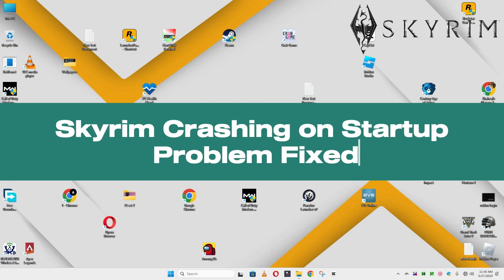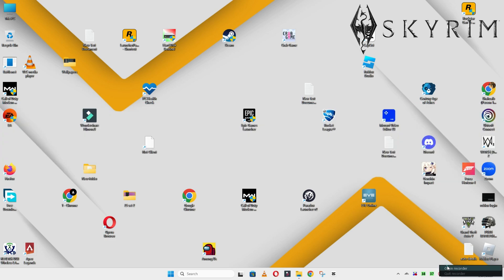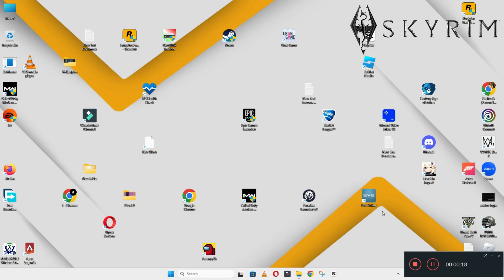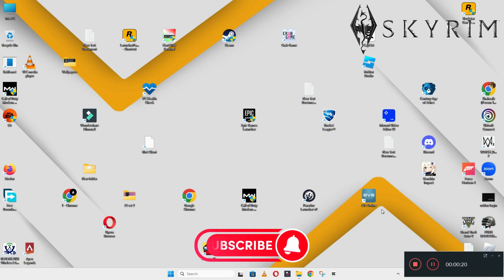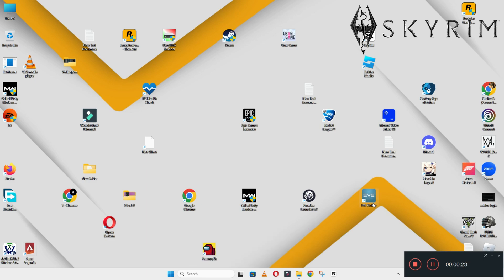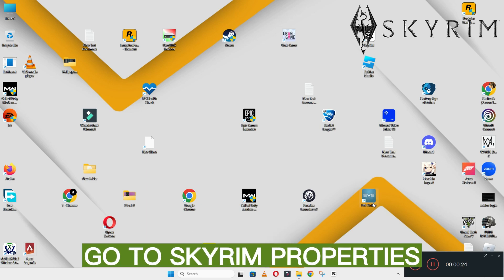Skyrim – How to Fix Skyrim Crashing on Startup! issue Solved 2023 {Updated}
0:18 Skyrim Crashing on Startup problem fix